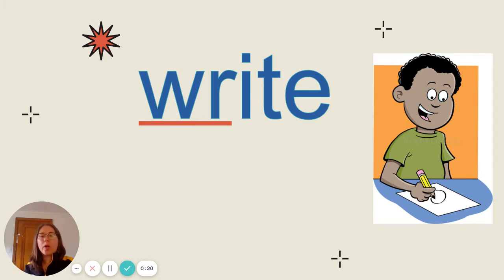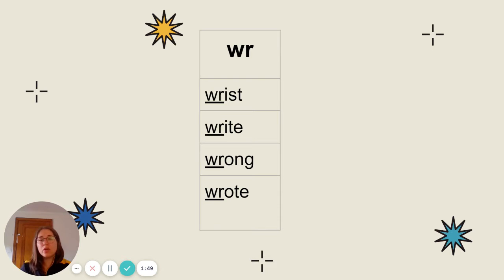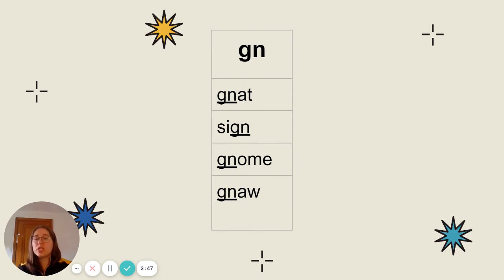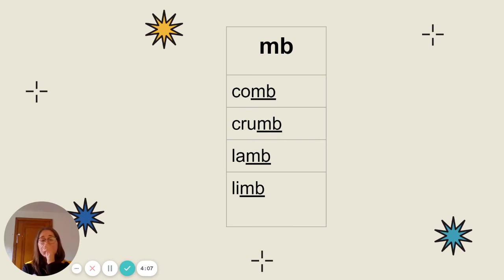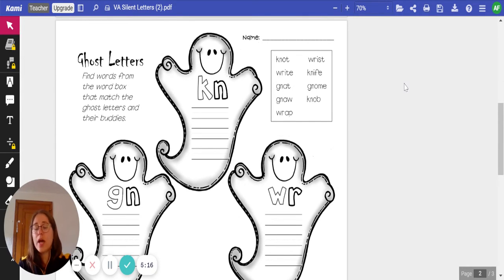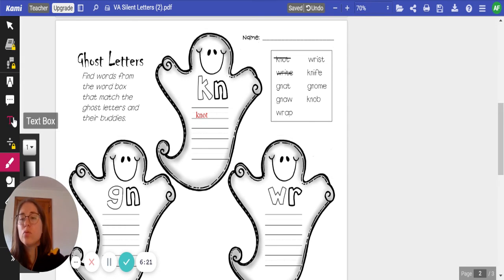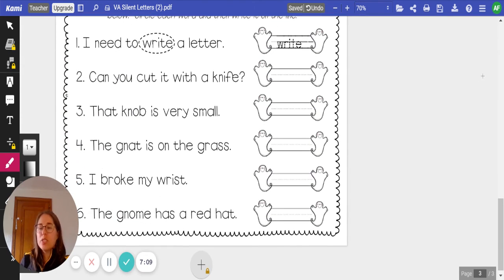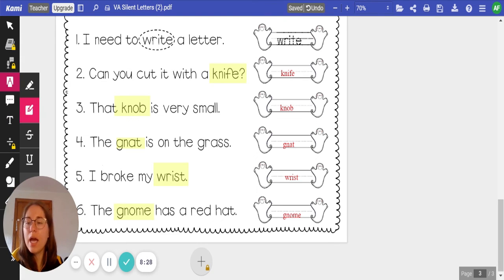Grade 2 Unit 4 Week 1-Silent Letters ( wr, kn, gn, mb, sc )